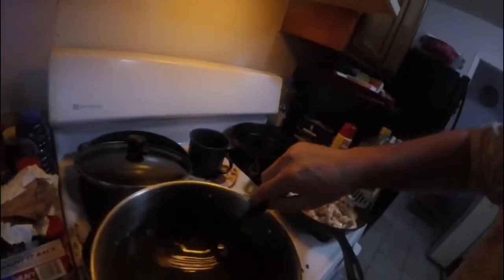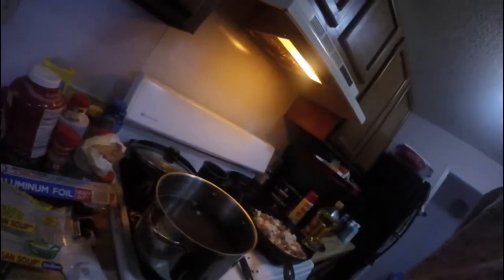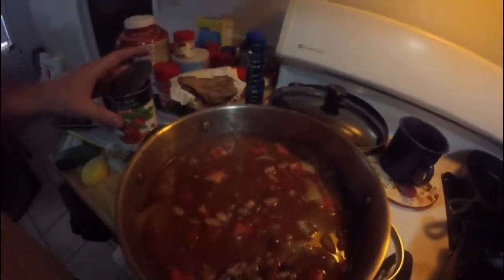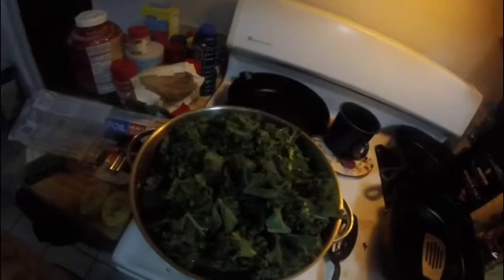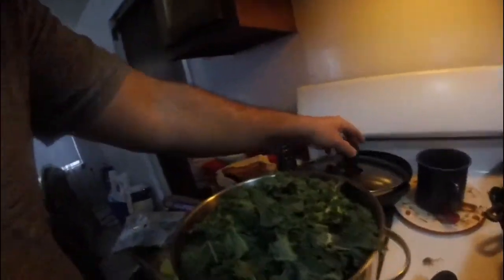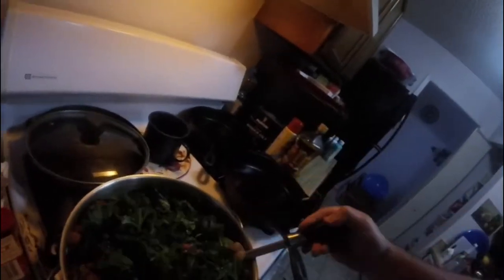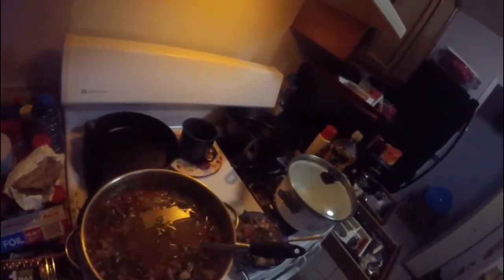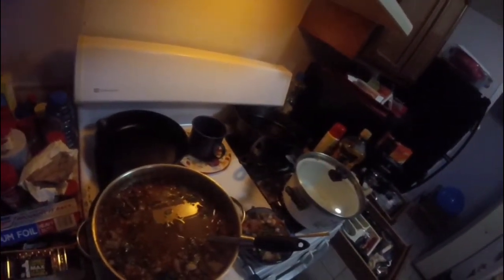15 bean Cajun Sausage Kale and Rice Soup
this is reall good